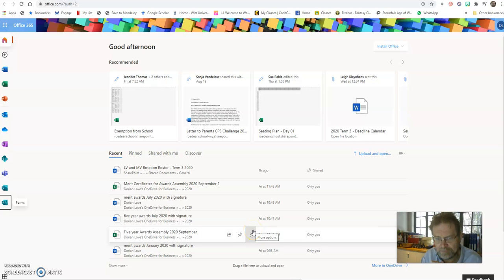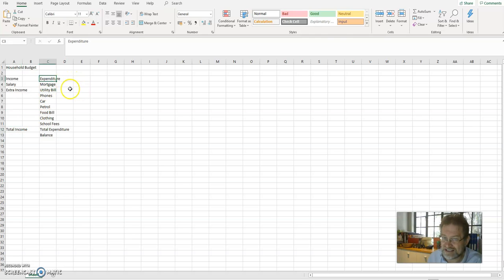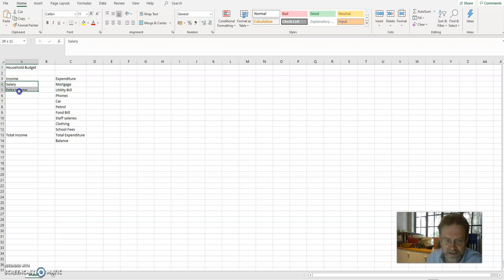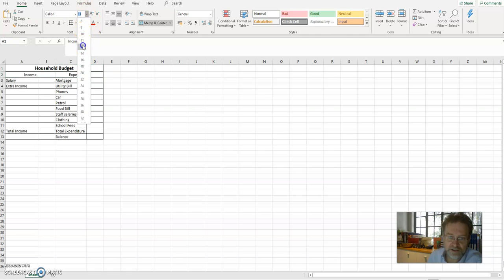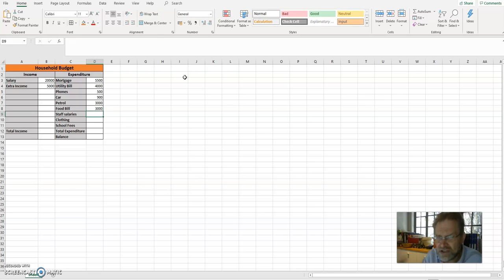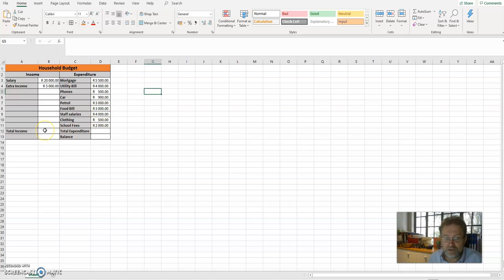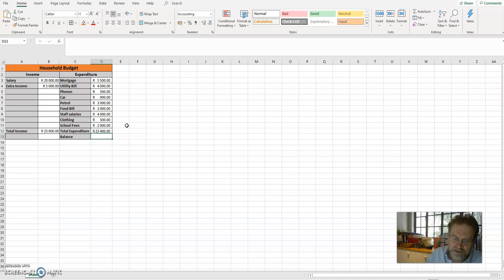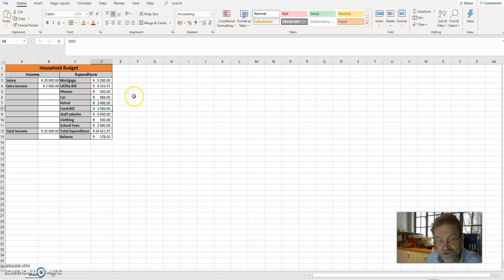Spreadsheet Ninja Assignment 2